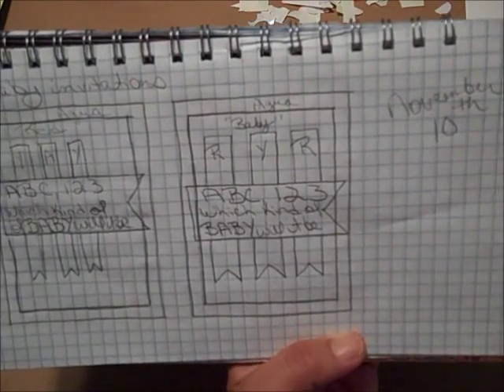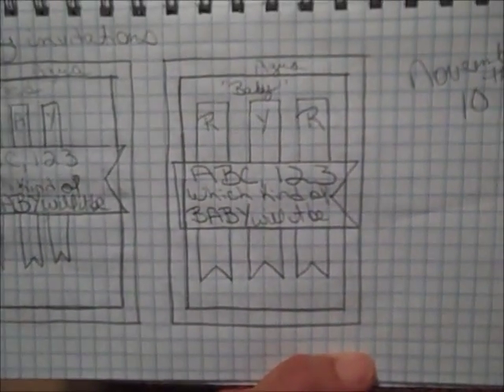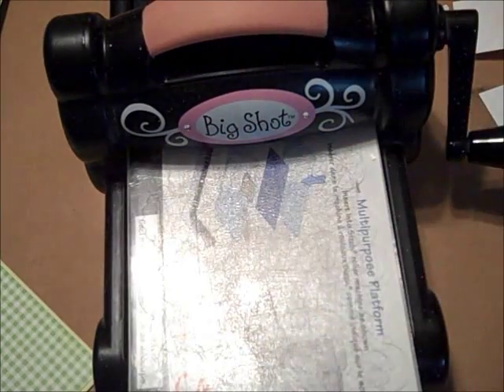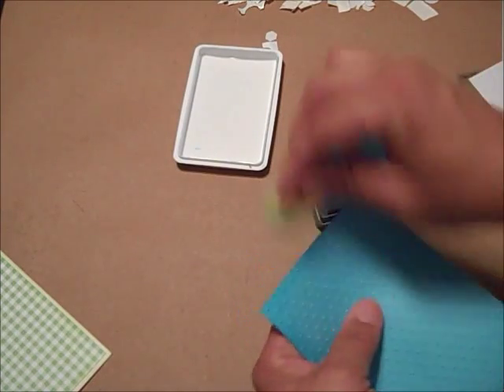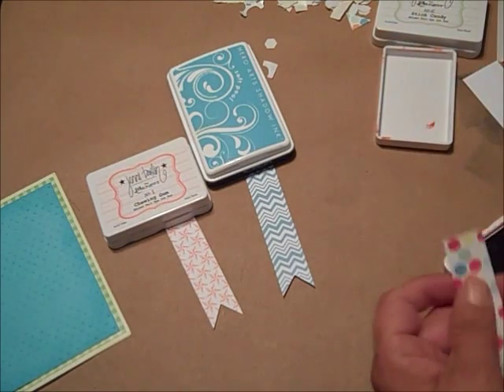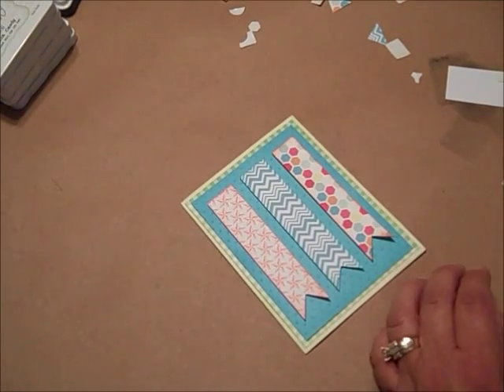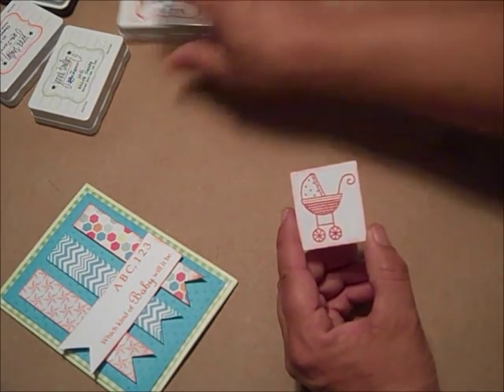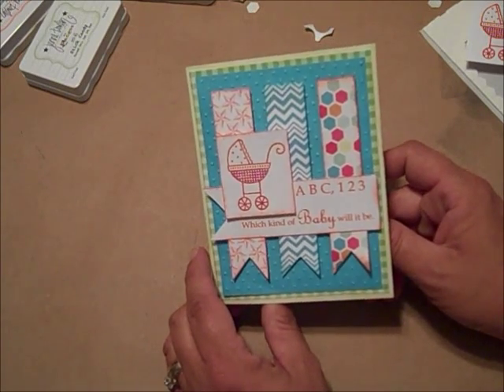Boy or Girl Baby Shower invitations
My bestie is having a baby and I am throwing the shower.  Love these invites.  Hugs Robbin